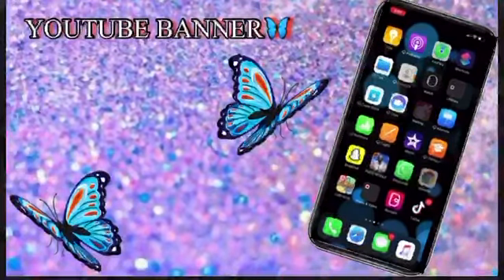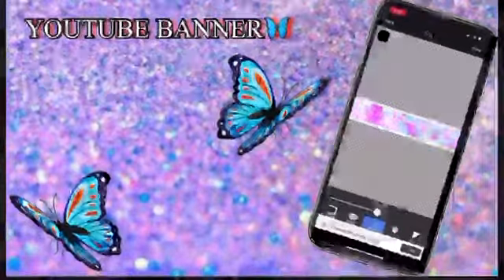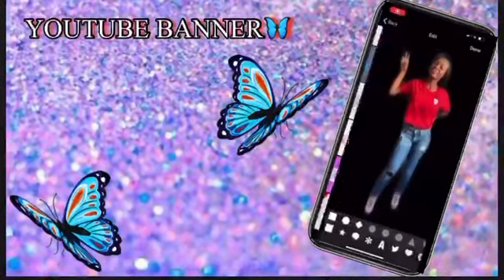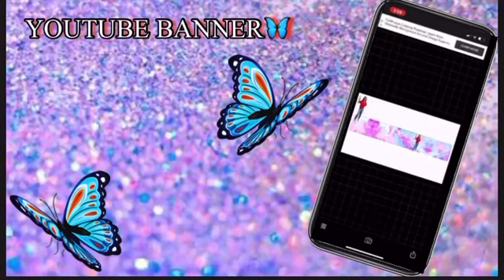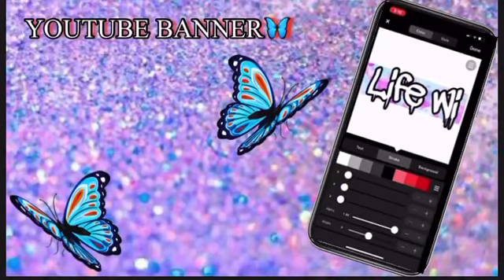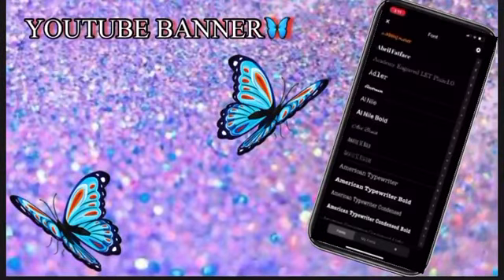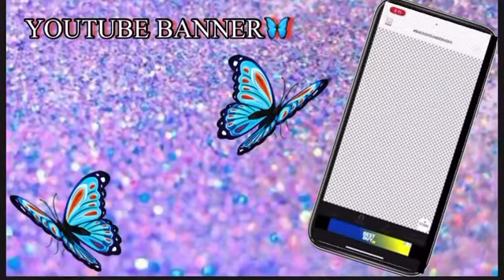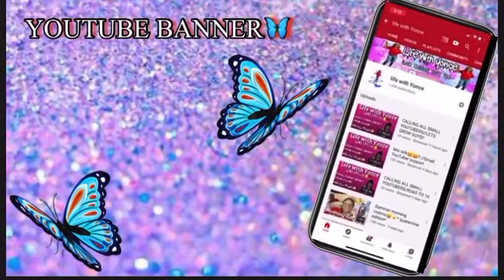How to make a YouTube banner 📲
Hey guys today I’m gonna show you guys how to make a easy and simple YouTube banner on your iPhone📱. The apps Your gonna need is PicsArt,eraser app ,phonto.